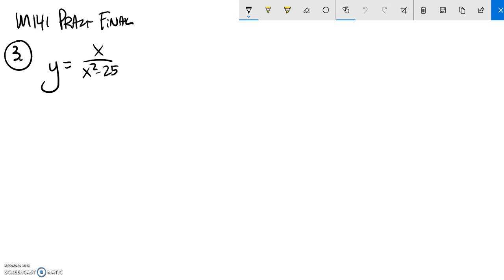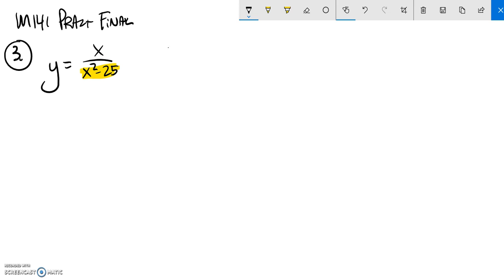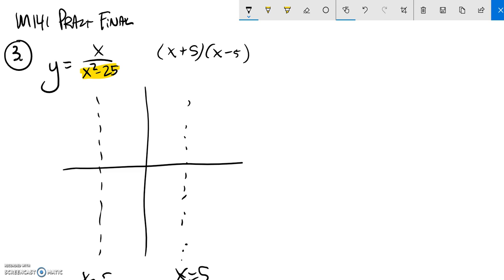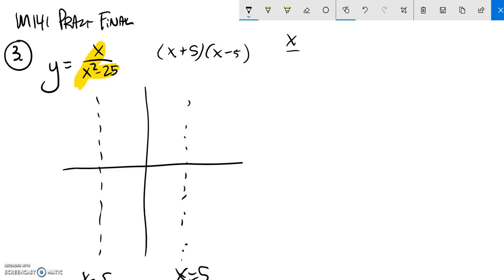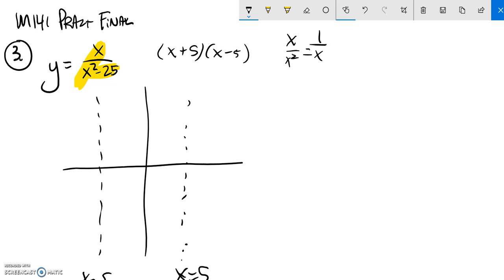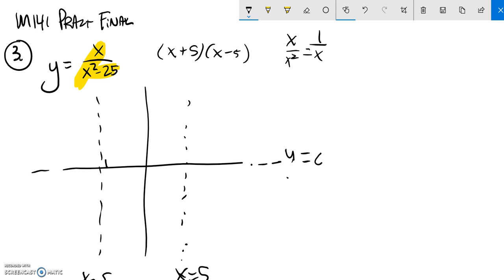M141 pract final 03 18